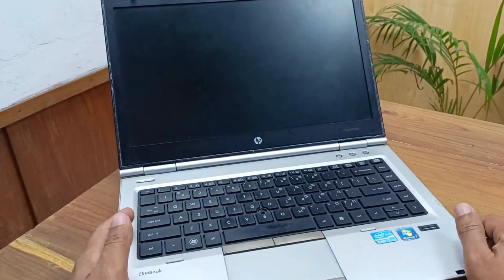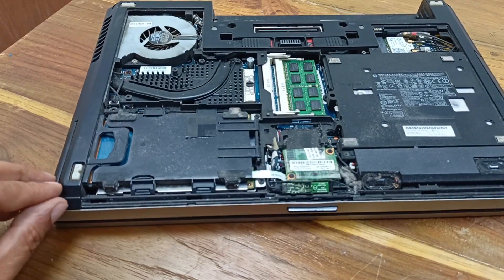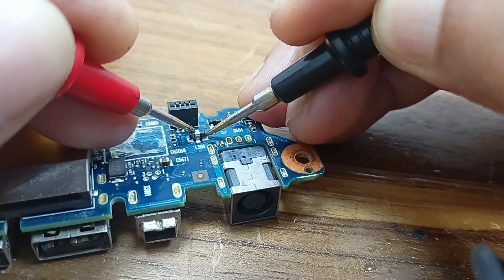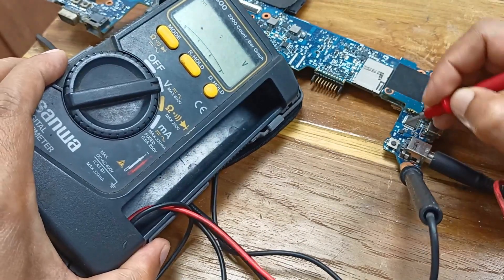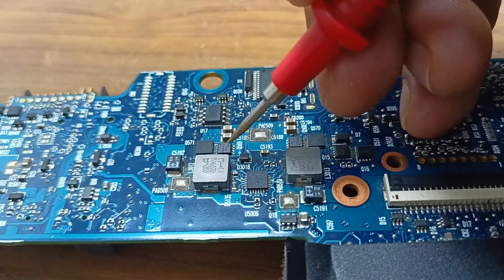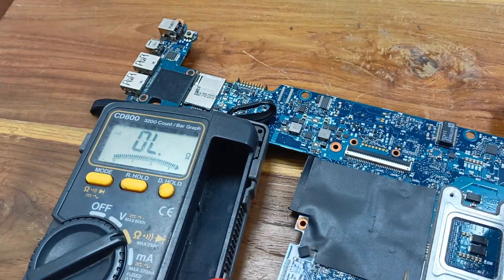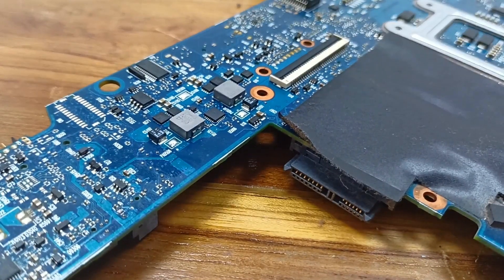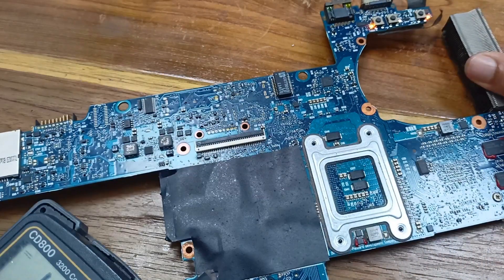Hp Elitebook 8460 laptop power won't turn on || Laptop mother board repair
Dear Friends in this video i will show you how to repair hp elitebook 8460 laptop won't turn on